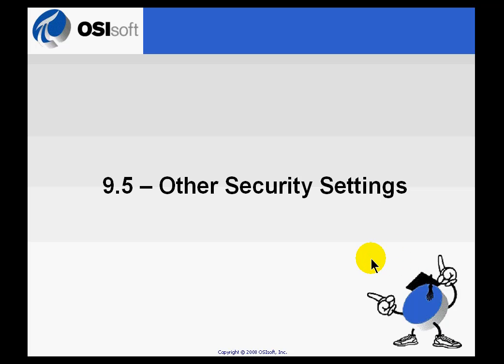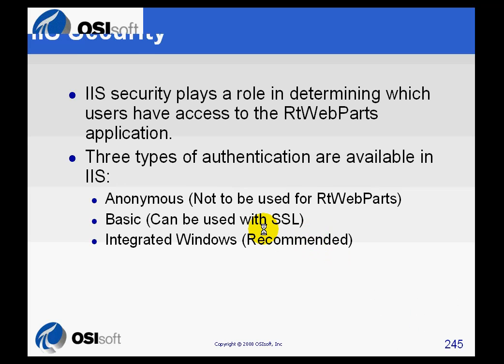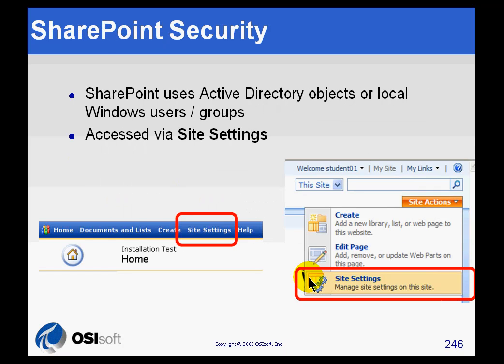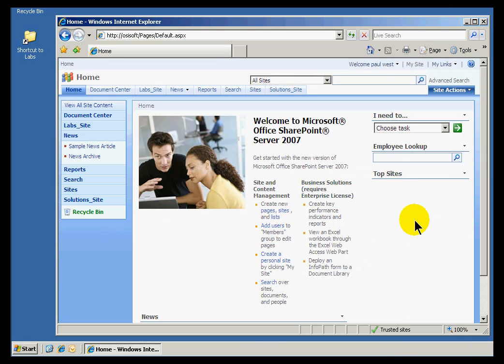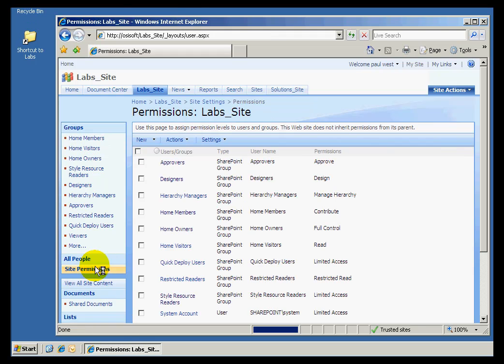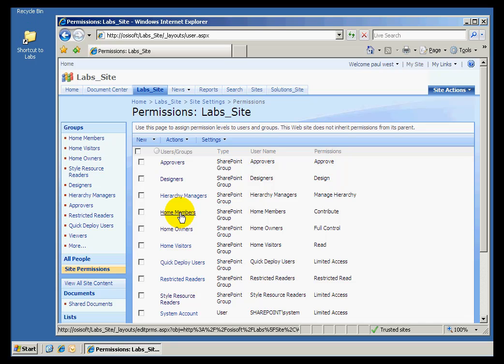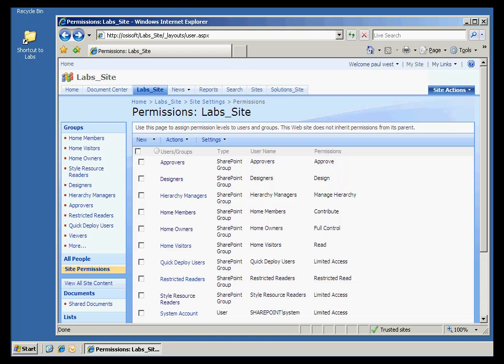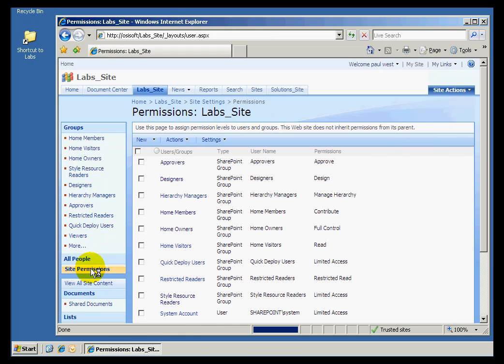OSIsoft: User/Tag Security Part 5: Other Security Settings. v2.2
User/Tag Security is set using traditional PI database, tag, and module security settings. The RtWebParts connection is allowed or disallowed access to PI tags based on the privileges of the the PI user it has been associated with.  Access to the RtWebParts Admin page requires membership in specific Windows groups and additional RtWebParts security requirements, such as access to the PI Module Database, typically done through the use of a PI trust. Other settings include IIS security settings and SharePoint settings. Part 5 of 5.

you can see where this video is in the sequence of videos on this topic.